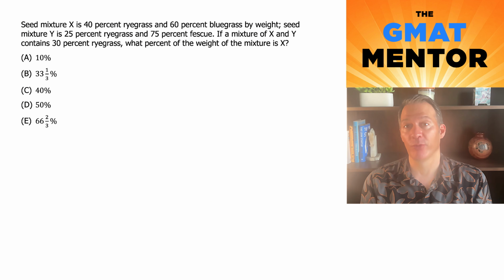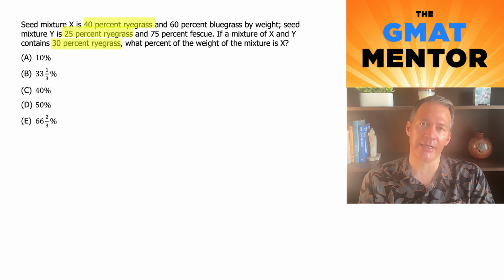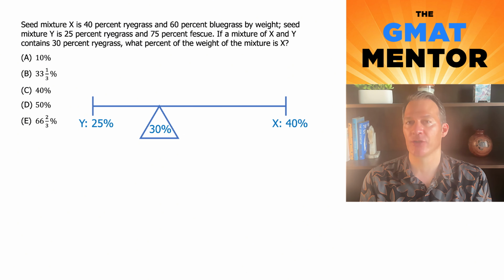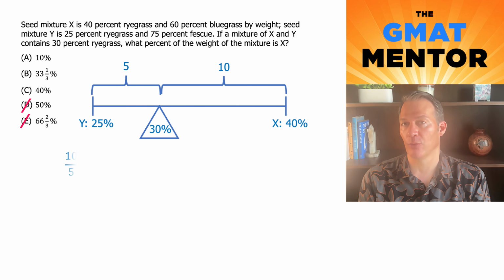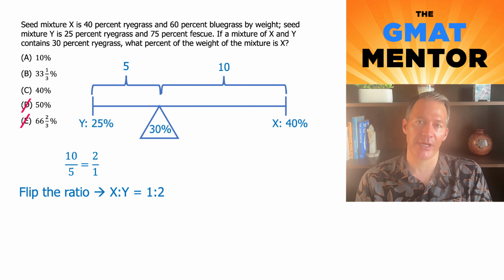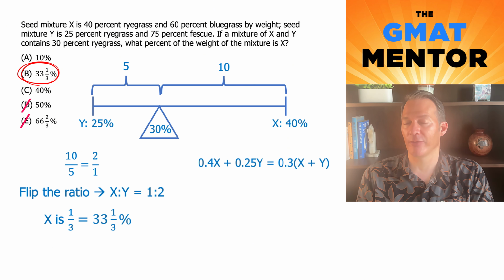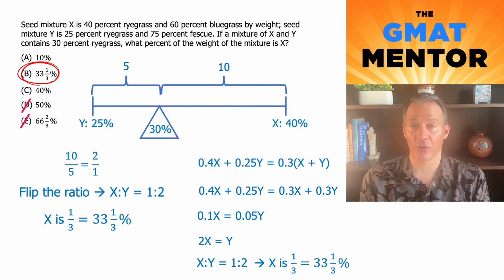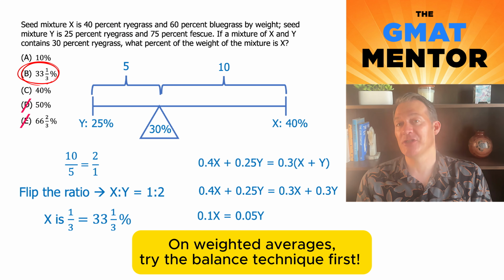GMAT Weighted Averages Without Algebra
In this GMAT Quant walkthrough, I’ll show you how to solve a weighted average mixture problem using the balance point shortcut instead of setting up algebra.

The key is recognizing that the weighted average tells you how the two groups must be balanced relative to each other. Once you see that structure, a problem that looks complicated becomes much faster.

If you’re preparing for the GMAT and want to get better at recognizing shortcuts, patterns, and efficient solution paths, this is exactly the kind of thinking you want to practice.

The example used in this video:
Seed mixture X is 40 percent ryegrass and 60 percent bluegrass by weight; seed mixture Y is 25 percent ryegrass and 75 percent fescue...

Learn a more strategic approach to Data Insights questions with the free Quant + DI Study Reset, including the first 6 chapters of my book

For the complete system for solving Quant and Data Insights questions, get The GMAT Mentor on Amazon